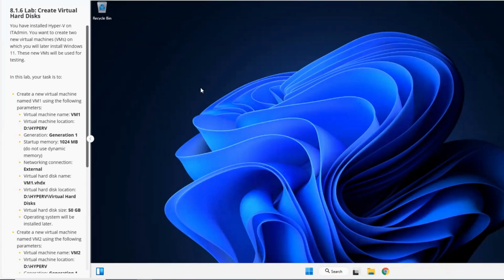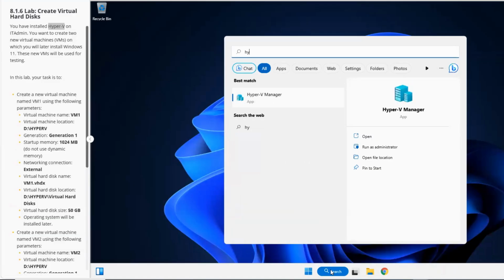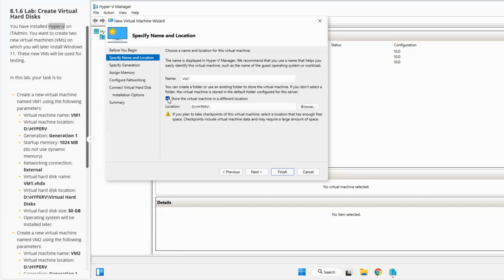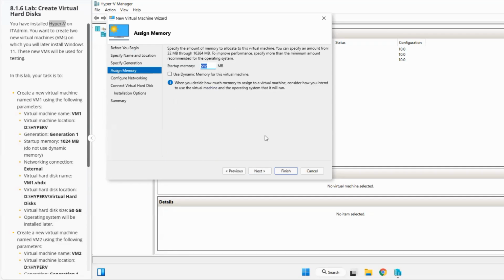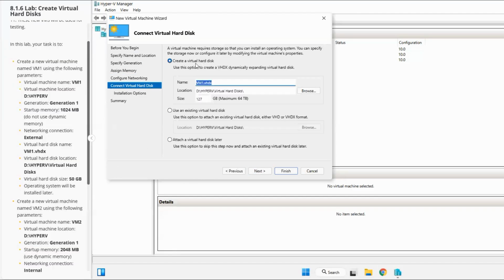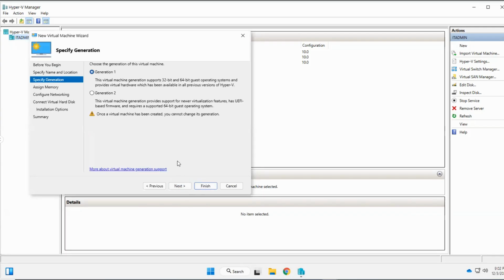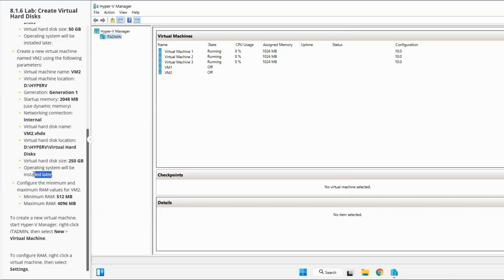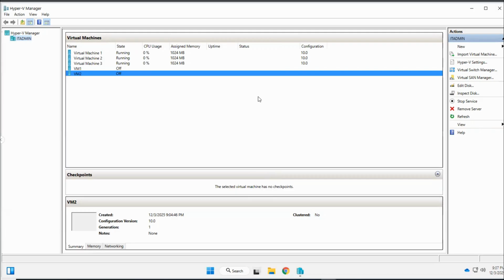8.1.6 Lab: Create Virtual Hard Disks step by step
Create Virtual Hard Disks